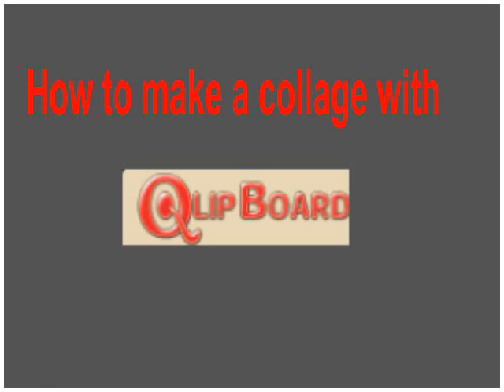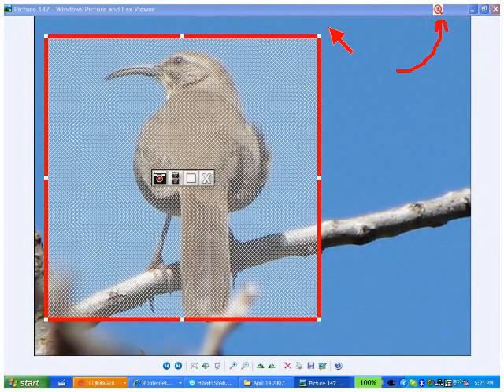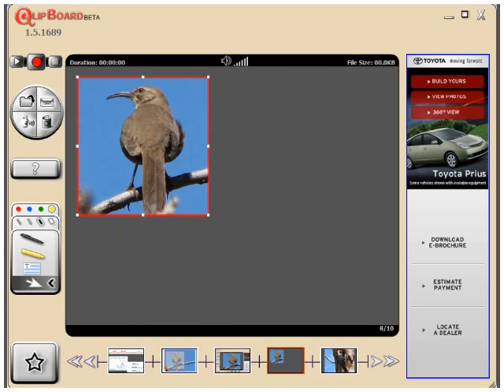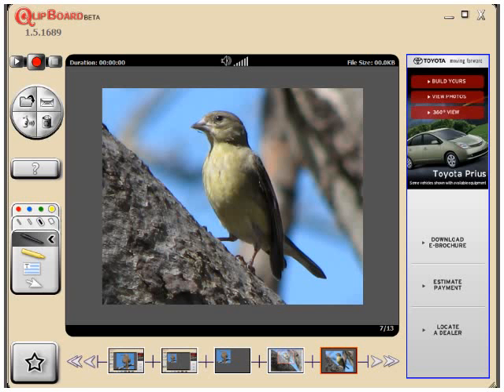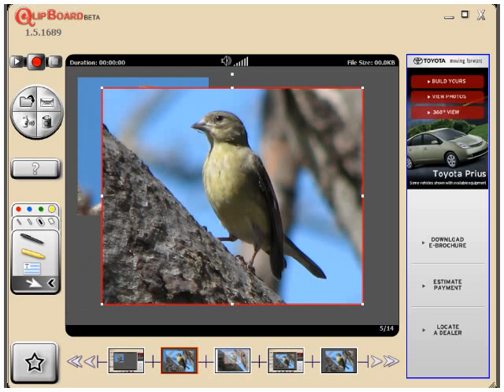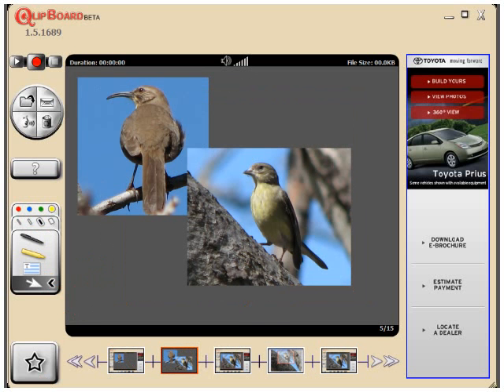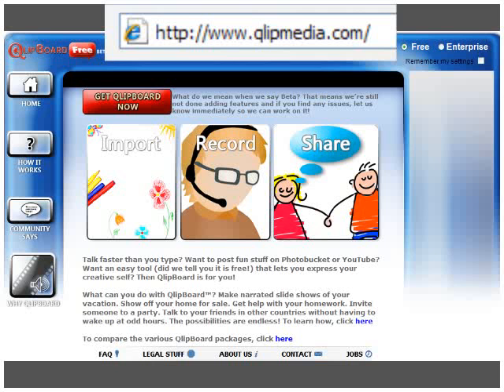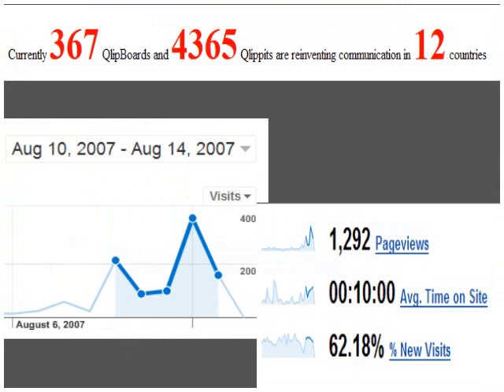How to Make a Collage Qlippit with QlipBoard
Bringing together photos and web content is easy - just make a Qlippit that has collages, and add your voice, writing and drawing.